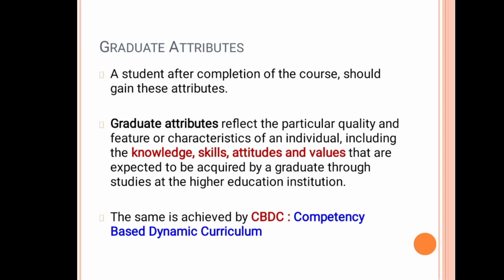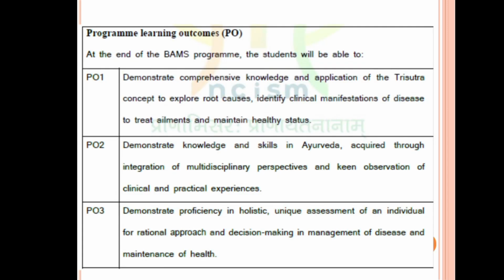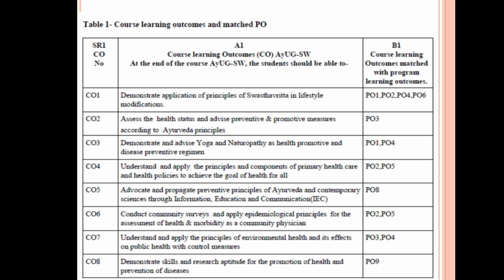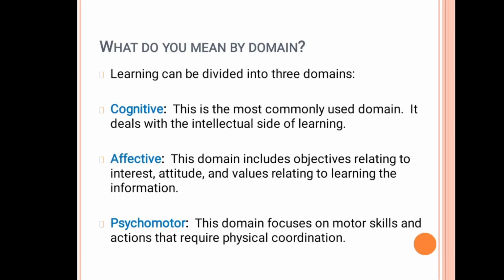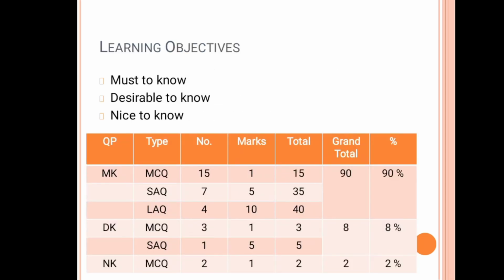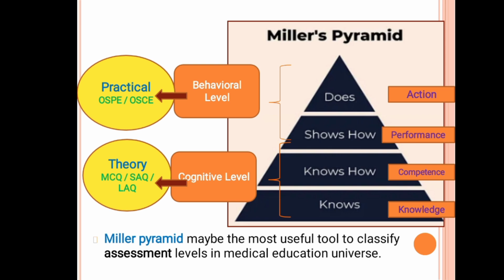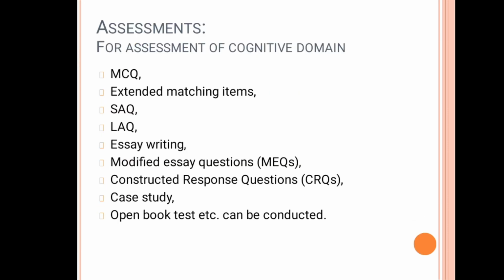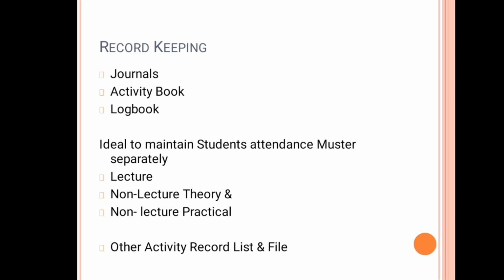A BIRD VIEW - NCISM CURRICULUM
A Bird View on Ncism Curriculum - BAMS
Helpful for both teachers & students

Comment for any suggestions...